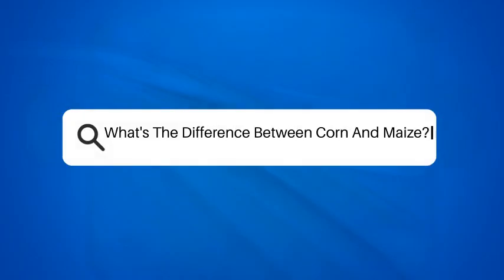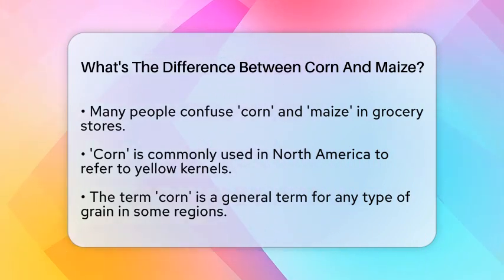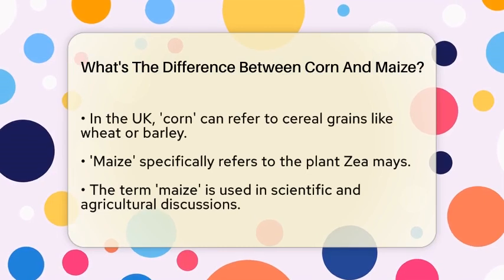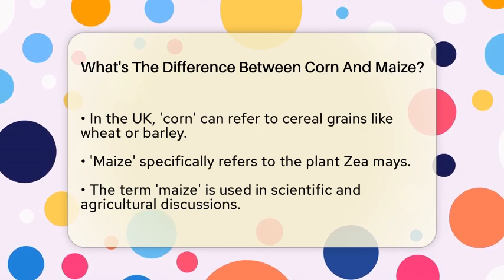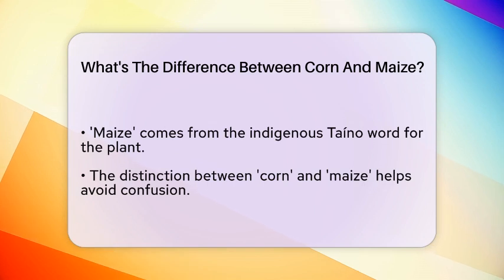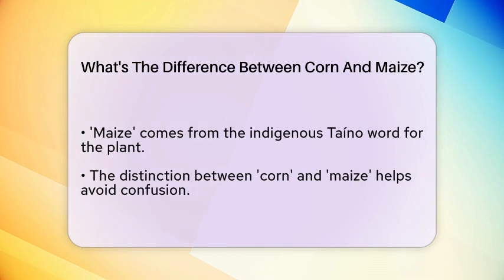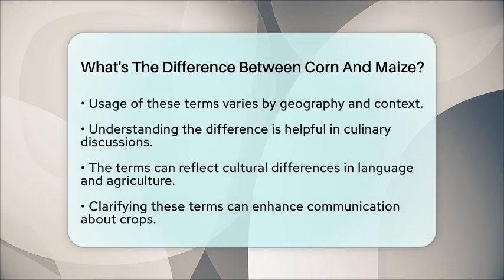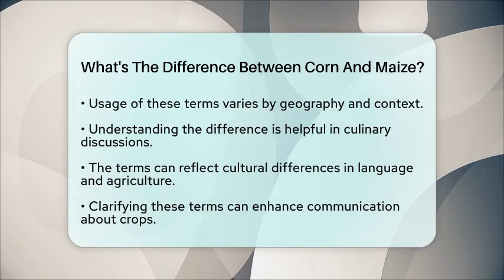What's The Difference Between Corn And Maize? - The World of Agriculture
What's The Difference Between Corn And Maize? In this informative video, we will clarify the differences between 'corn' and 'maize'. While these terms are often used interchangeably, there are specific meanings and contexts that set them apart. We will explain how 'corn' is primarily understood in North America and how it can refer to various grains in different parts of the world. Additionally, we will discuss the term 'maize', which is commonly used in many countries and has its roots in indigenous language. By understanding these terms, you can better engage in discussions about this essential crop, whether it’s in culinary, agricultural, or cultural settings.

Join us as we break down these distinctions and help you navigate conversations about this important plant.

About Us: Welcome to The World of Agriculture! This channel is dedicated to showcasing the diverse and dynamic field of agriculture, where we share knowledge and stories that celebrate farming, sustainability, and innovation.